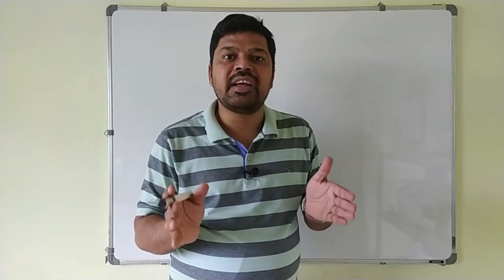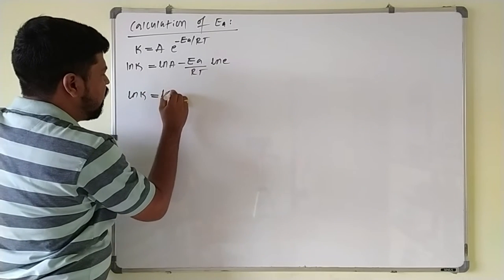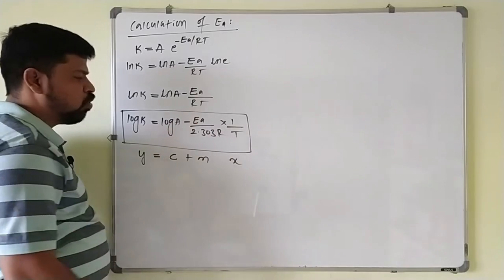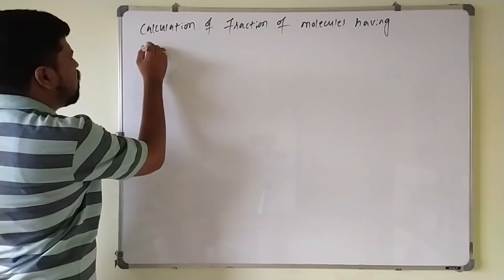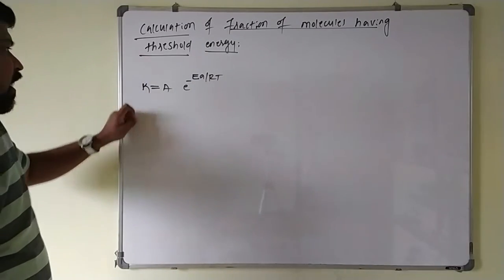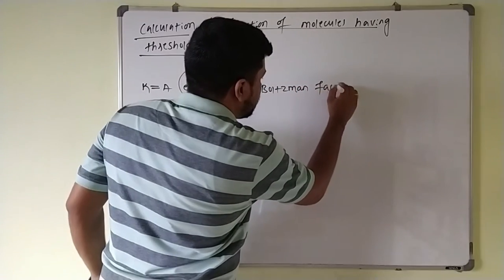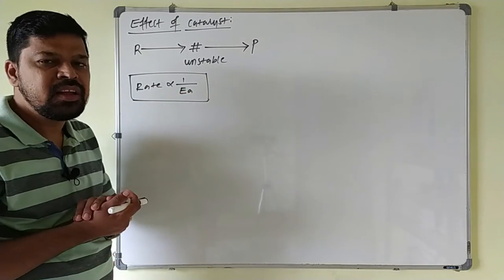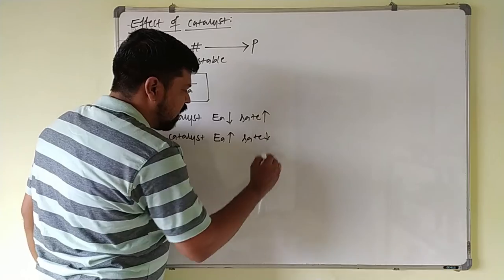L#9 | CALCULATION OF Ea | EFFECT OF CATALYST | COLLISION THEORY | BY EFFORTLESS CHEMISTRY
CLASS 12, CHEMISTRY,  CHEMICAL KINETICS,
HOW TO CALCULATE Ea, HOW TO CALCULATE FRACTION OF MOLECULES HAVING SUFFICIENT KINETIC ENERGY,  EFFECT OF CATALYST ON RATE OF REACTION, COLLISION THEORY OF REACTION RATE, COLLISION FREQUENCY, PROBABILITY FACTOR,  BY EFFORTLESS CHEMISTRY